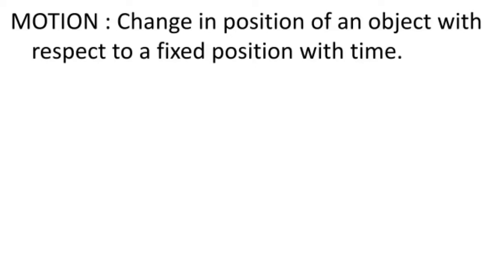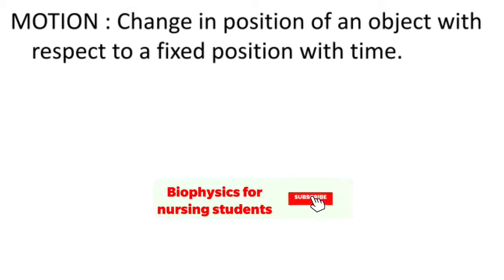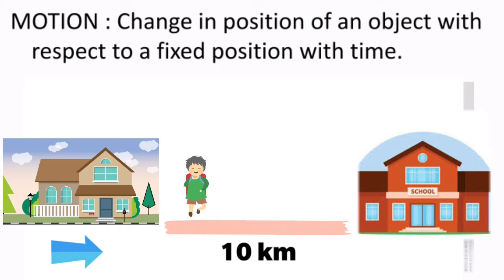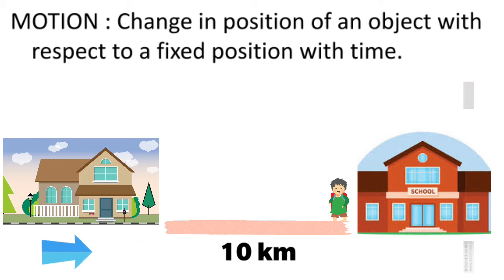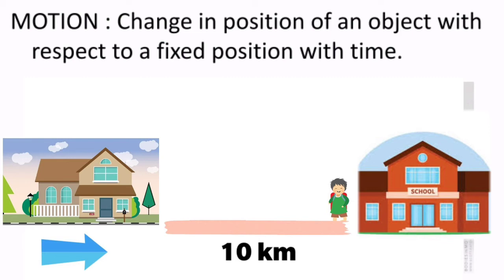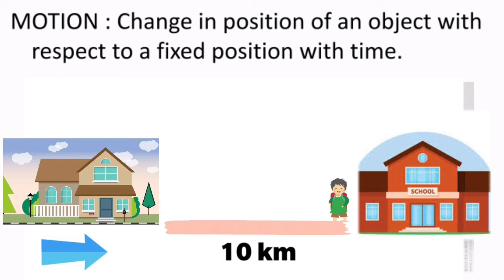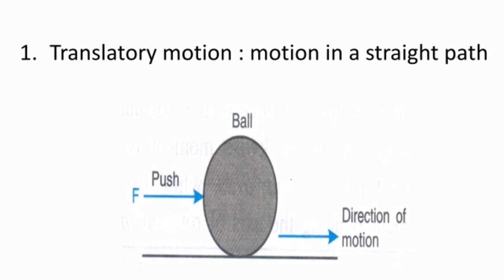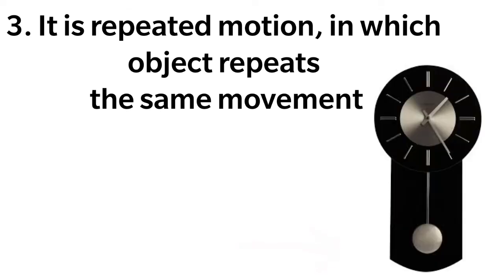Motion || Types of Motion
MOTION : Change in position of an object with
respect to a fixed position with time.

Motion is a result of force

•Gravitational force contributes towards motion of fluids.

1.  Translatory motion

2.  Circular motion

3.  Oscillatory motion

Translatory motion : motion in a straight pathway

Circular motion: movement of an object along a circular path

Oscillatory motion : it is repeated motion, in
which object repeats the same movement.

To understand the concept of motion ,it is
important to know what is scalar and vector
quantities.

• Scalars

• Vectors